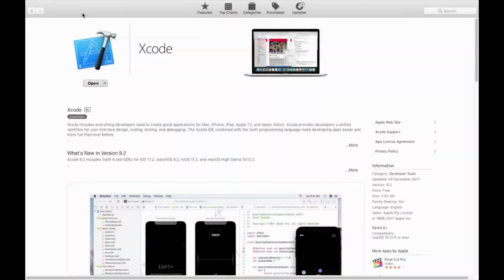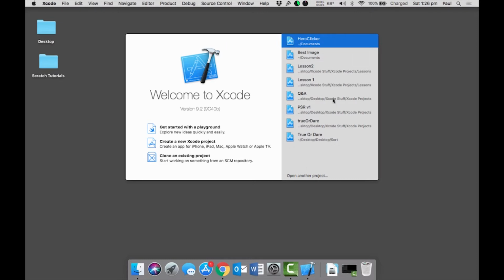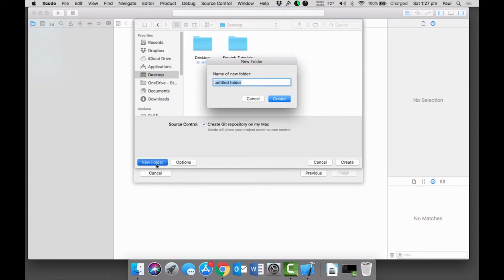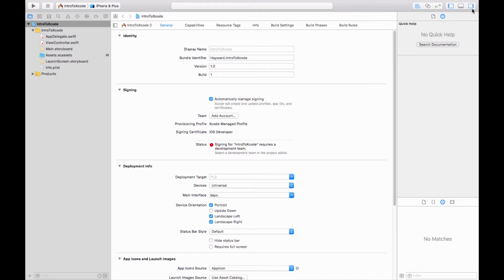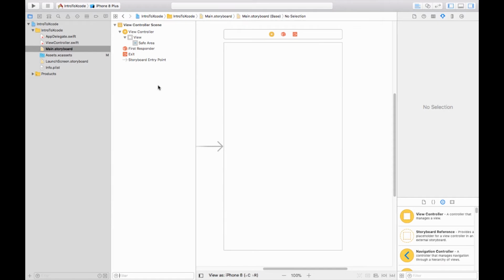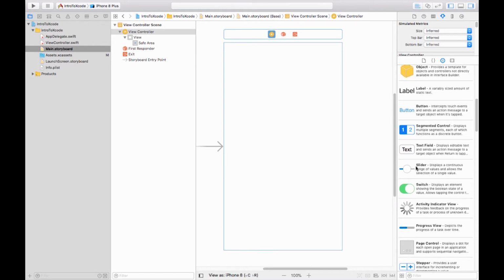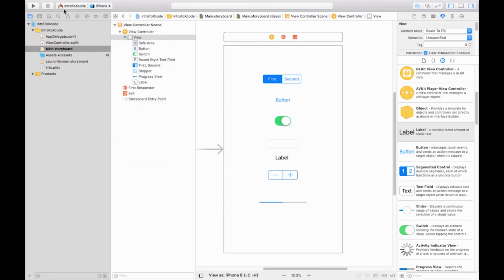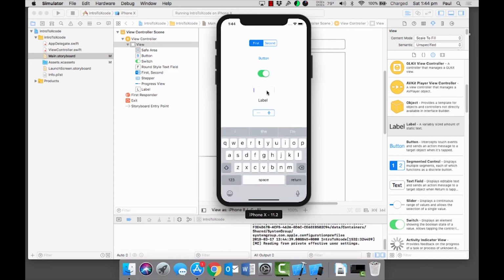Xcode Beginner Series - 01 Introduction/Navigation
This series is all about learning how to use basic skills in the programming language Xcode. Anyone from all background and levels can enjoy programming in Xcode and these tutorials will help start programming your own application today!